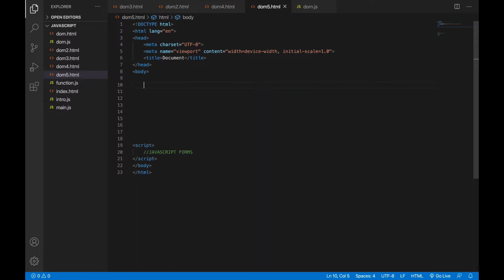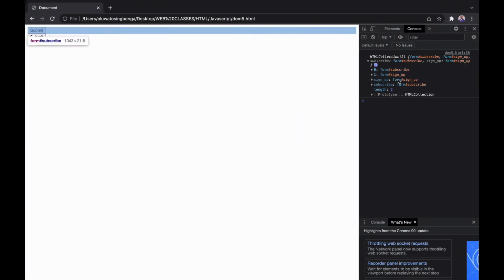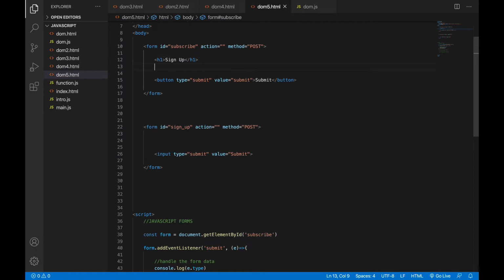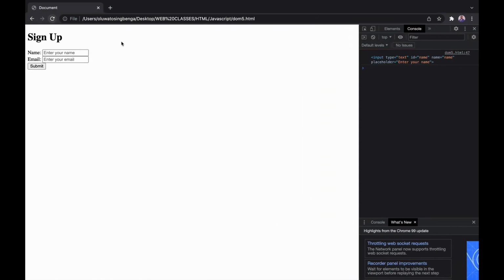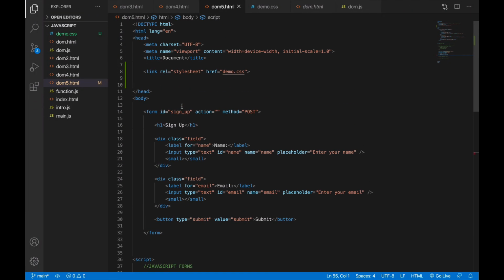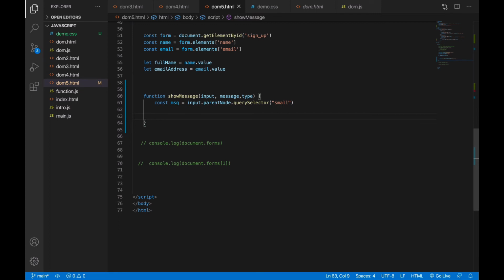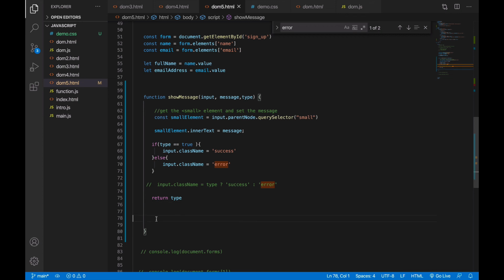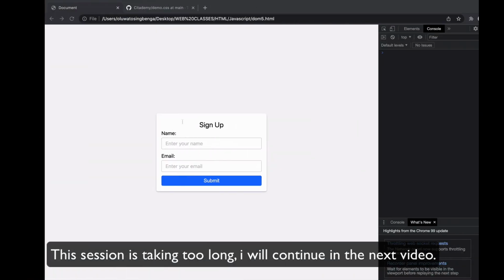FULL JAVASCRIPT WEB DEVELOPMENT COURSE 2022 : PART TEN : JavaScript Form Processing ONE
in this tutorial, you will learn about JavaScript form API: accessing the form, getting values of the elements, validating form data, and submitting the form.